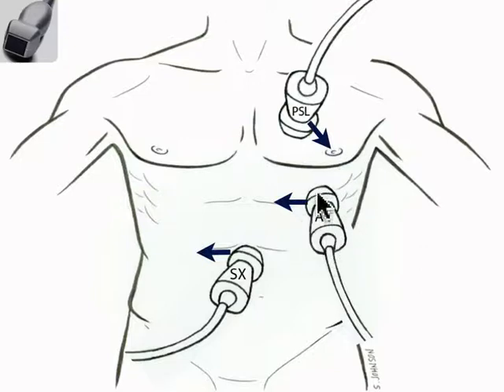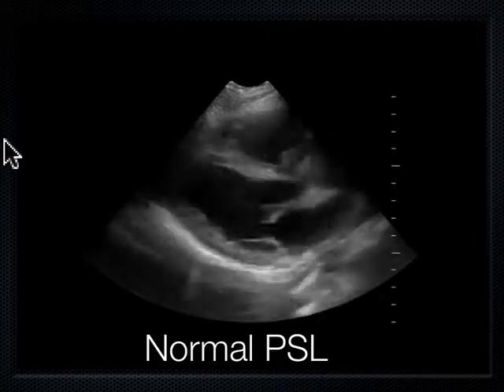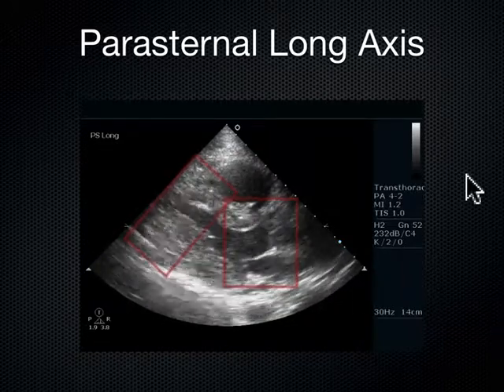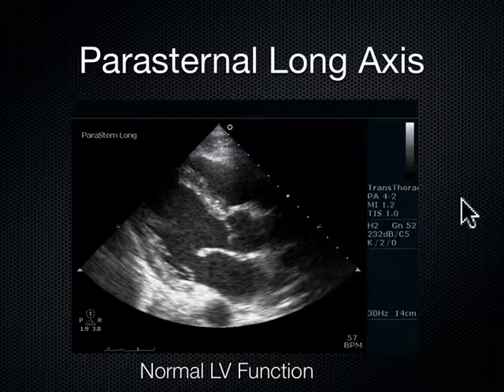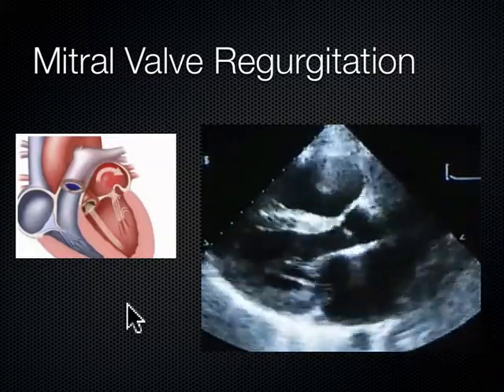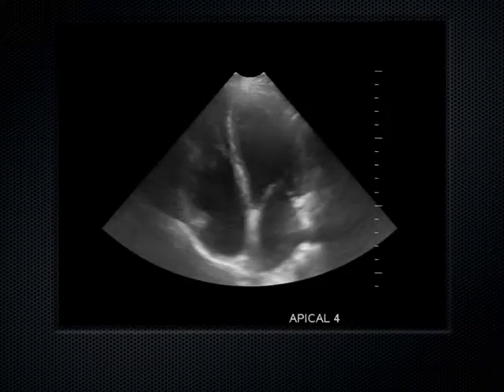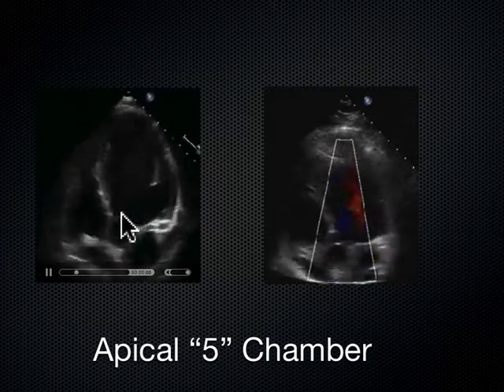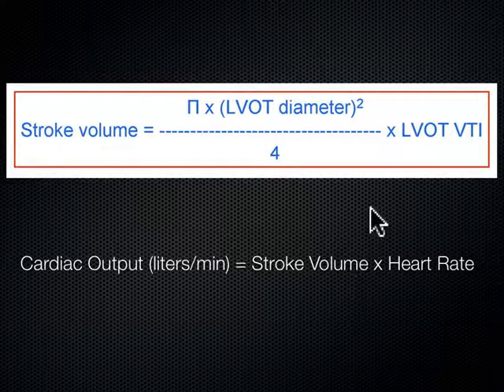ECHO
Parasternal long axis view and apical 4 chambers view.
Calculation of Stroke volume